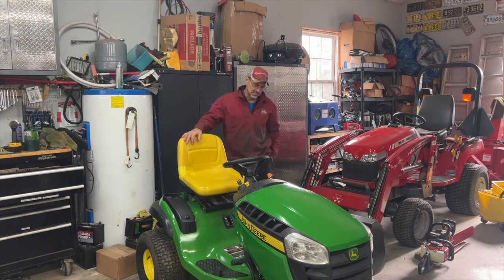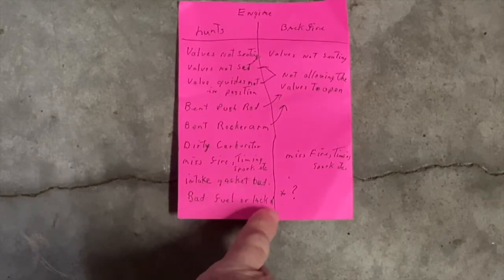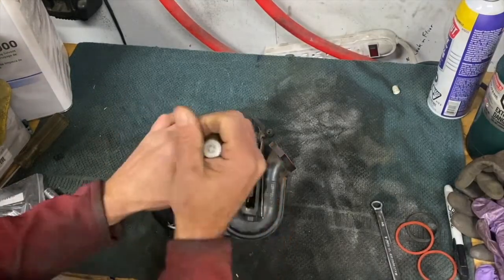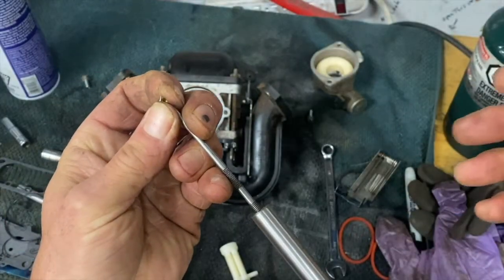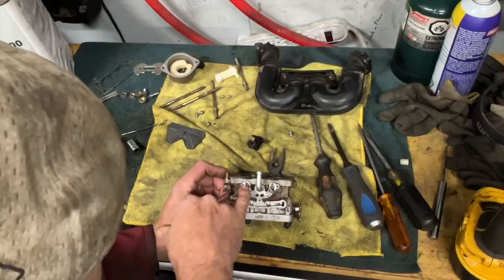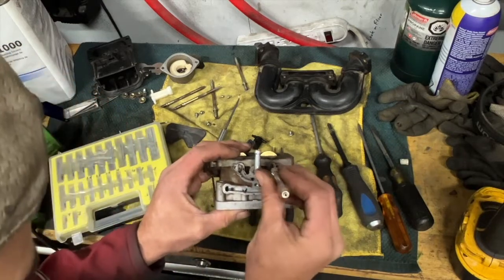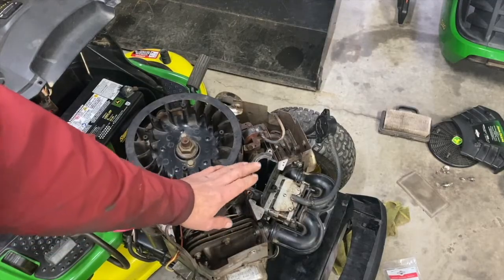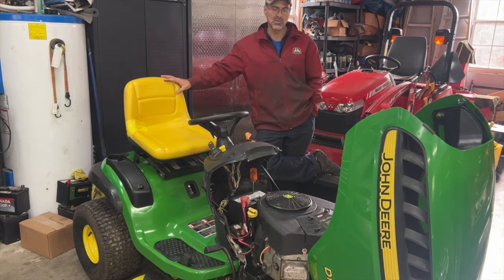Briggs Stratton 22hp intek spits and sputters, backfires, how to fix. John Deere D140 mower.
Just fixing my John Deere that backfires through the carburetor.